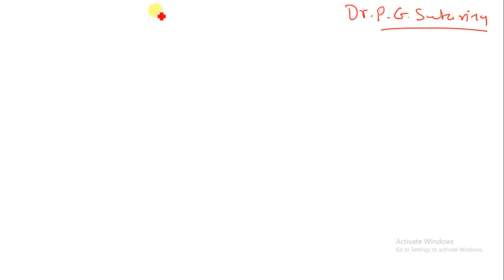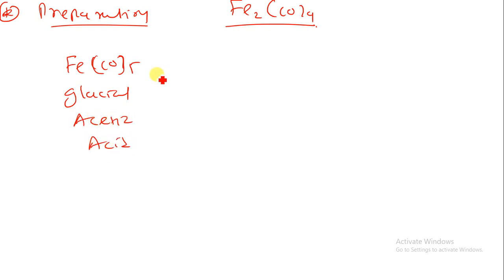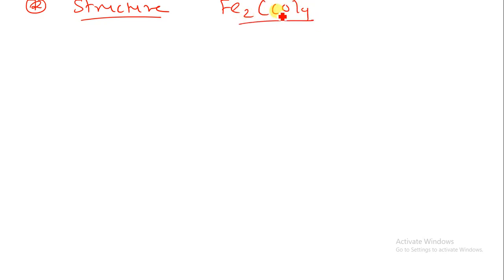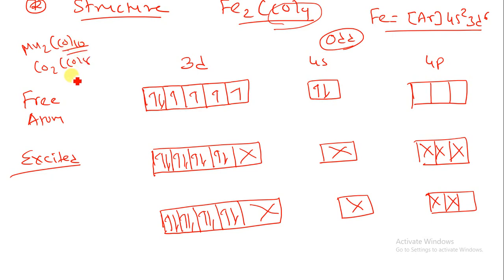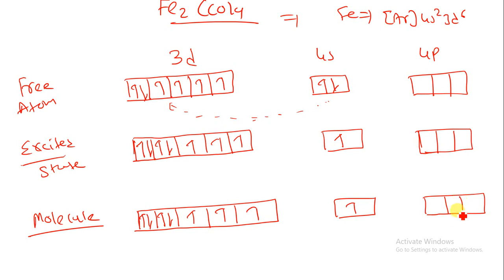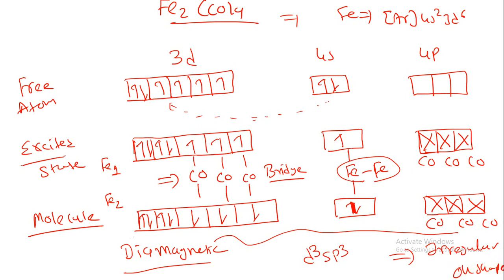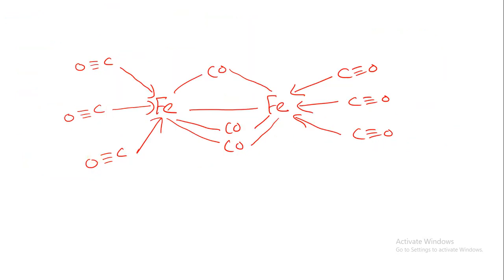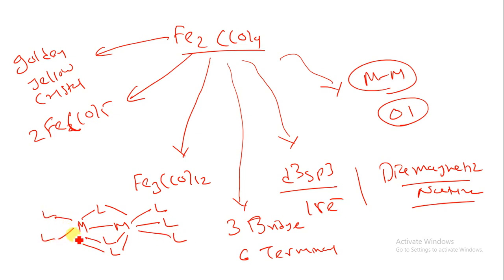Lecture 8 (English): Metal Carbonyl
Fe2(CO)9